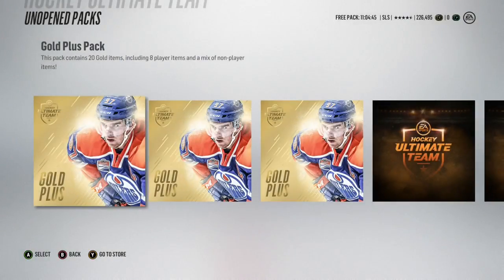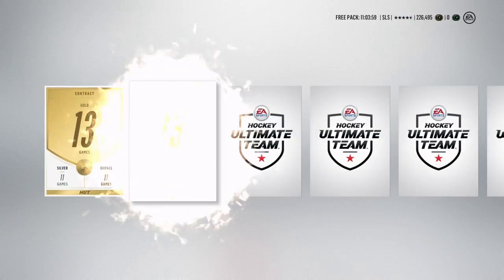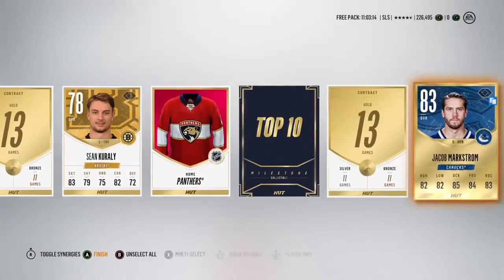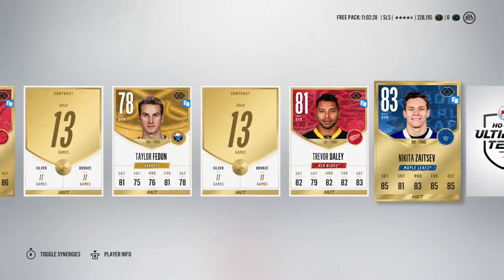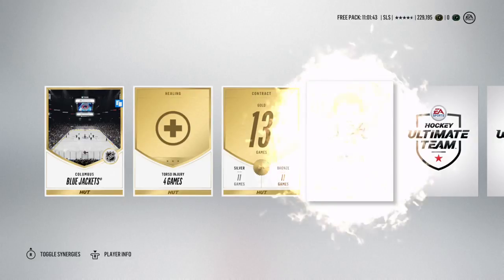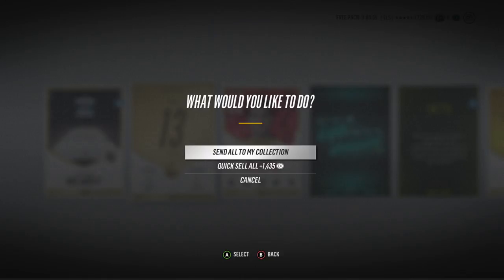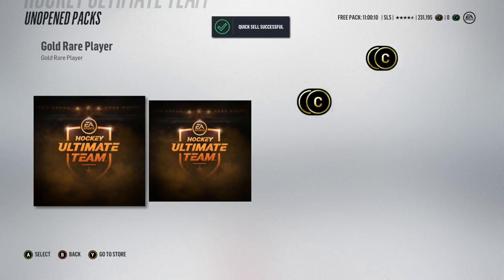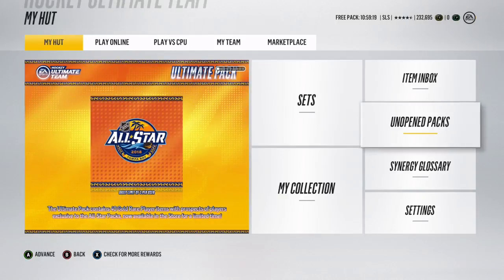NHL 18 HUT Series Episode 29 - Pack Opening MORE SUNSET PACKS!! - NHL 18 HUT Pack Opening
NHL 18 HUT Xbox One GAMEPLAY commentary and pack openings! This is part of my new HUT series for NHL 18.  Can I build the ultimate team in NHL 18?  I'll be featuring NHL 18 HUT Gameplay commentary, full HUT pack openings and anything else you want to see in this NHL 18 HUT Series.   I'm playing Hockey Ultimate Team, NHL 18 on Xbox One and HUT is quite different in terms of looks and gameplay, so keep watching if you want to see more.

I'm just an English NHL gamer, playing NHL 18 on Xbox One

This series features:
NHL 18 HUT Gameplay
NHL 18 HUT Pack Openings
NHL 18 HUT gameplay commentary

Elgato HD60
Blue Snowball Microphone
Xbox One X
Sennheiser GAME ONE Headset
EA Access
NHL 18
Sony Vegas Movie Studio